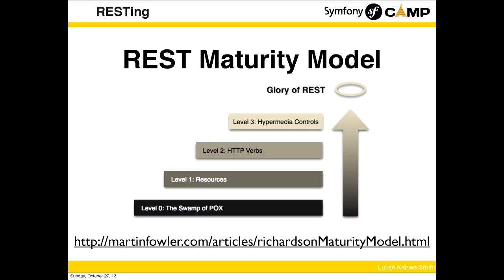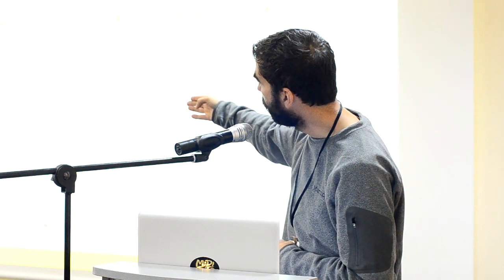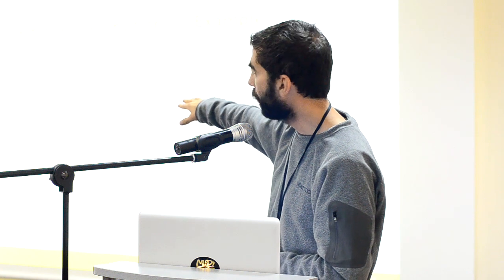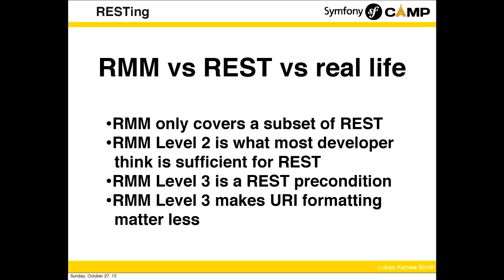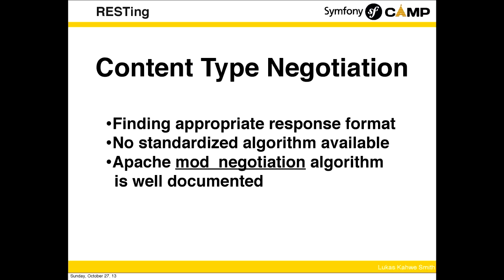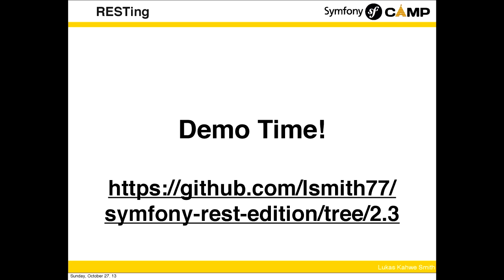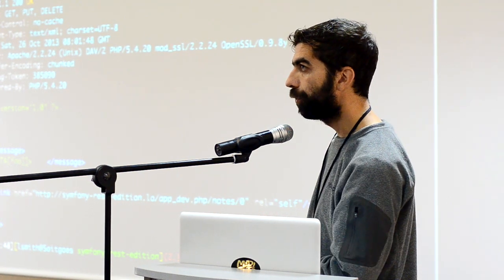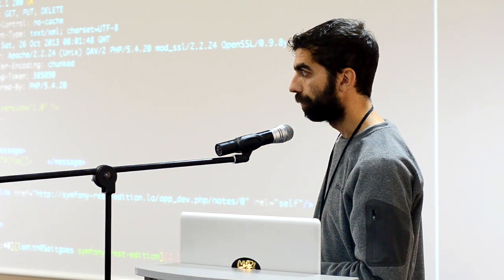Lukas Kahwe Smith